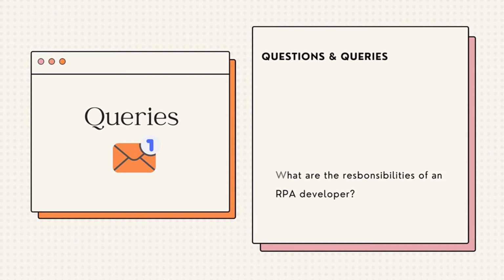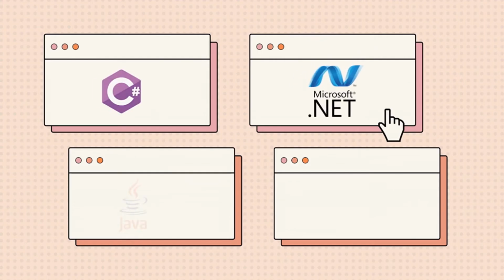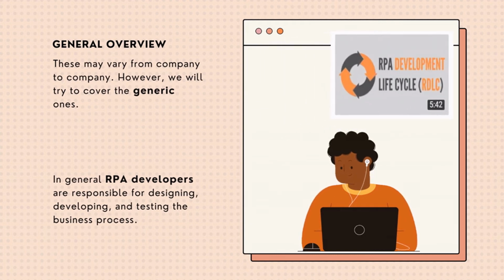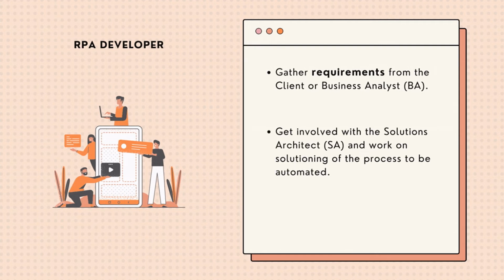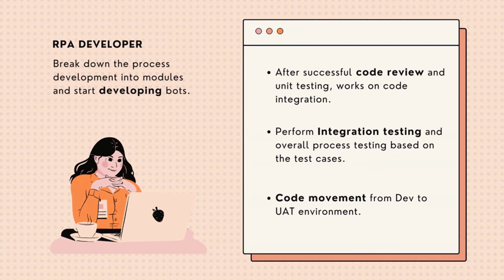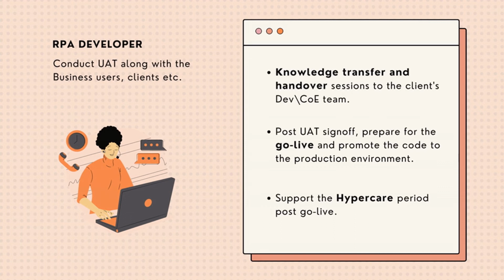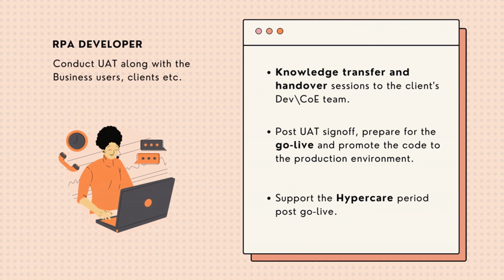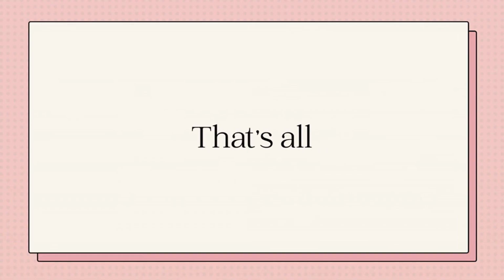Roles and Responsibilities of an RPA Developer | RPAFeed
In this video, we have explained the roles and responsibilities of an RPA developer.